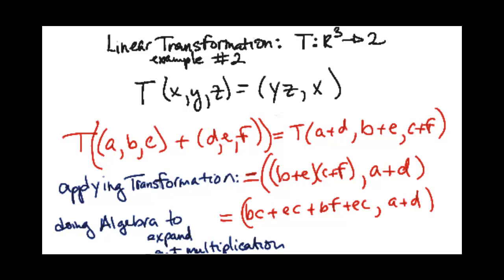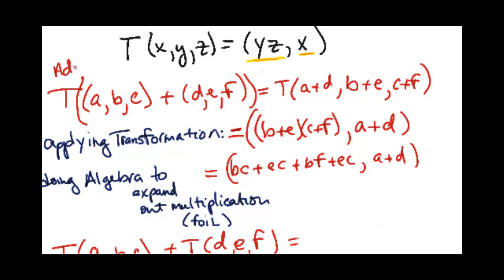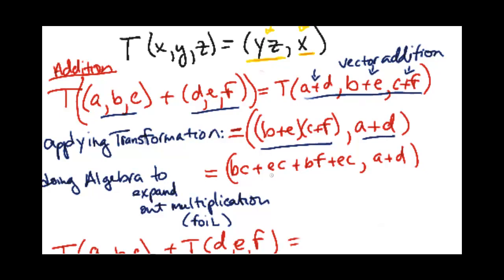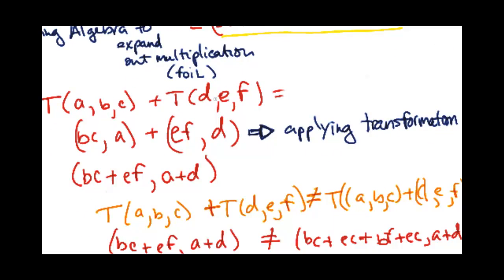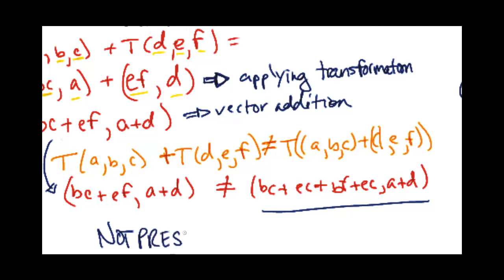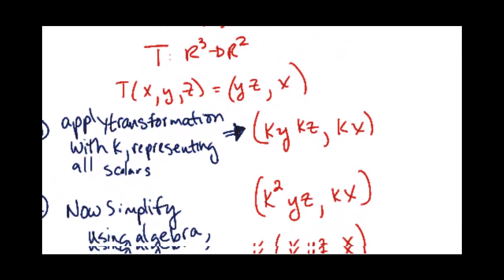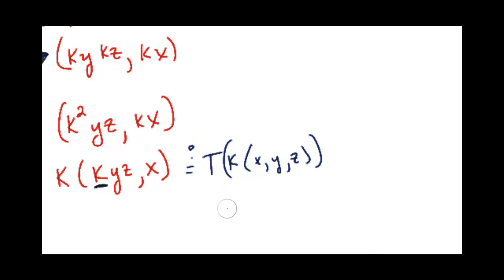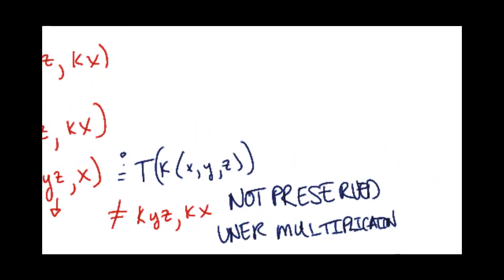[Math][Linear Algebra]-Linear Transformations-Non Linear-Intermediate Example Video